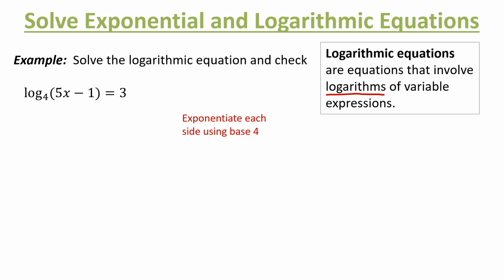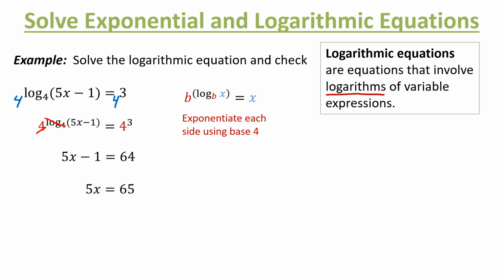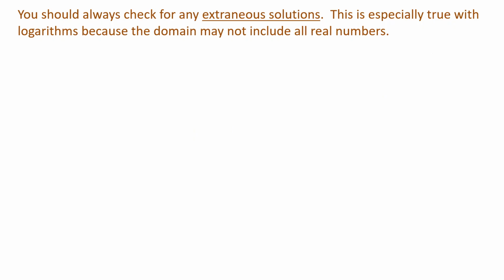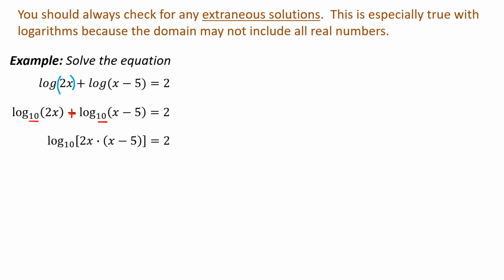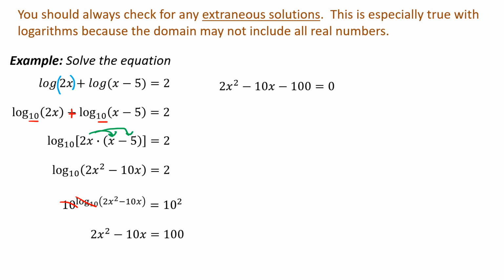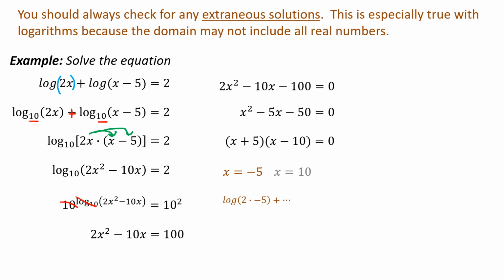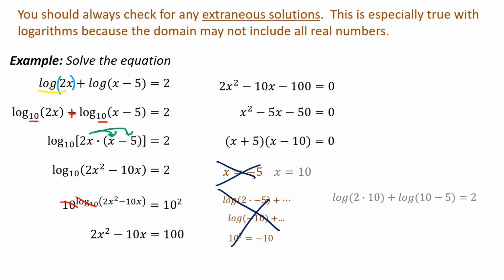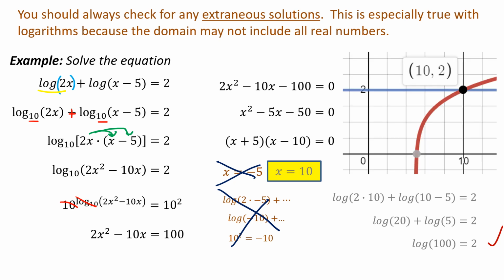Algebra 2 - Solve Exponential and Log Equations PART 2